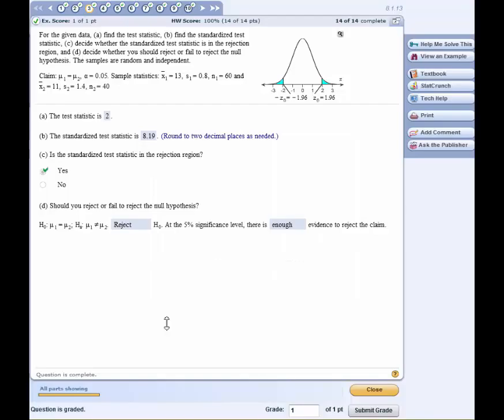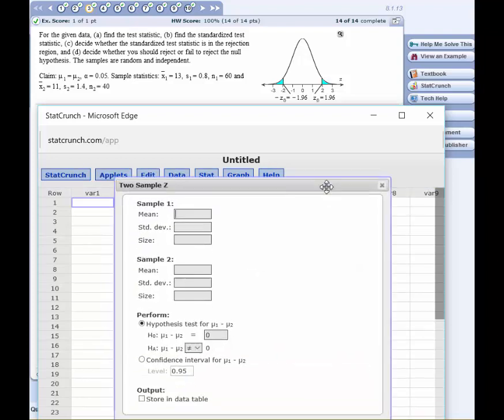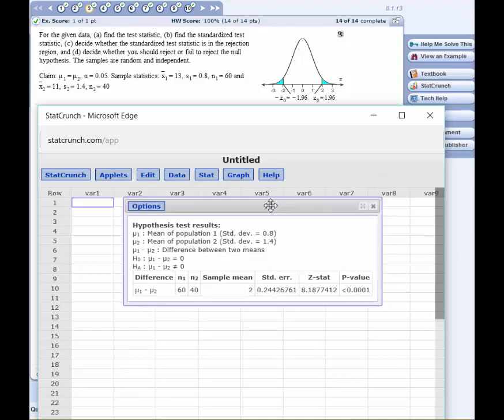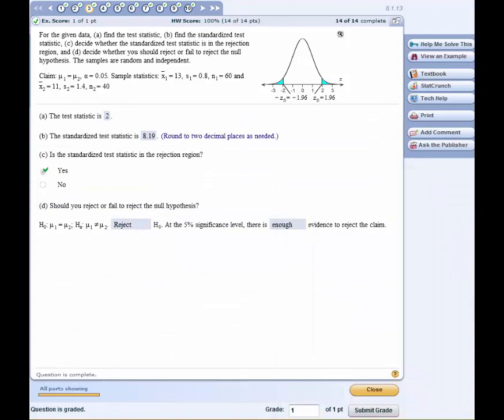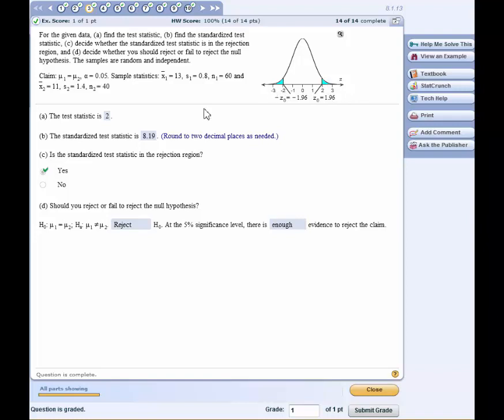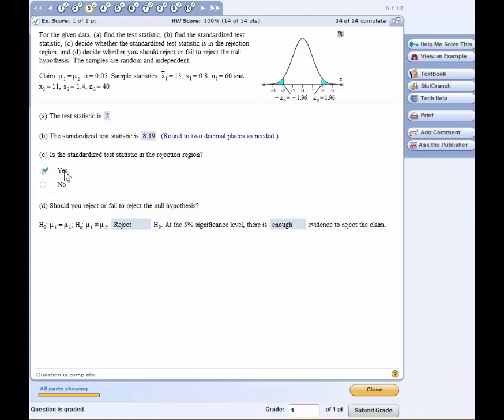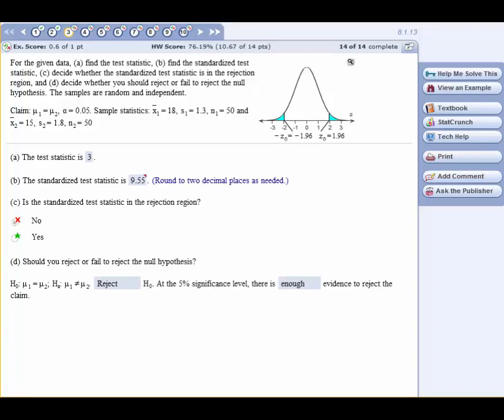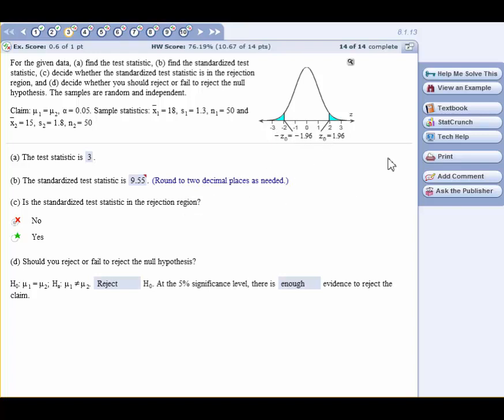Difference of two means with StatCrunch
Using StatCrunch to solve a large-sample, diffence of two means proplem